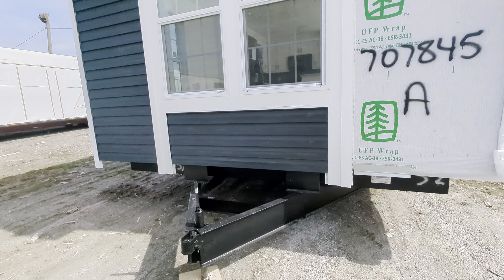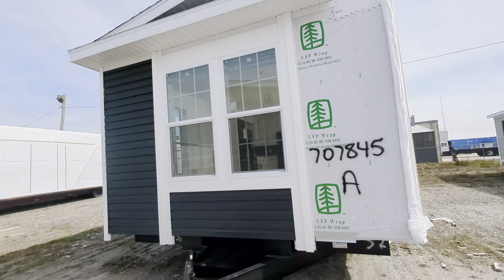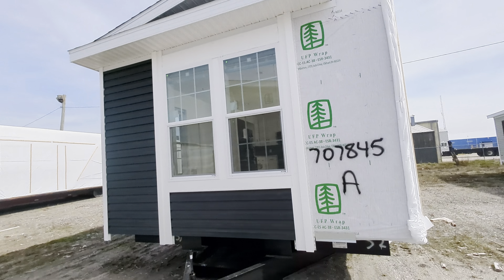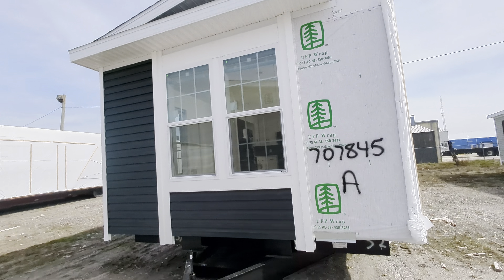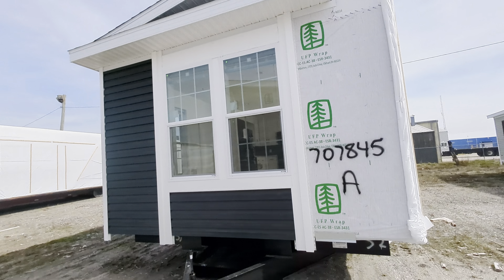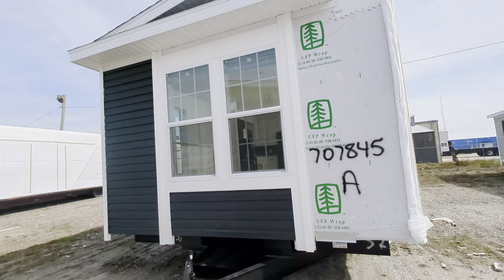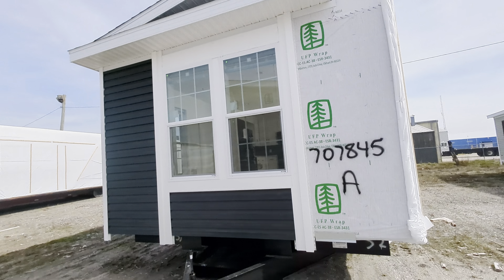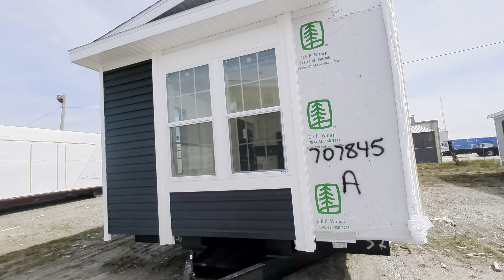Bright beautiful home by Champion Homes. 🌞🥰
ooh la la. This kitchen is bright and beautiful.

Kristina
Mobile Home Mama